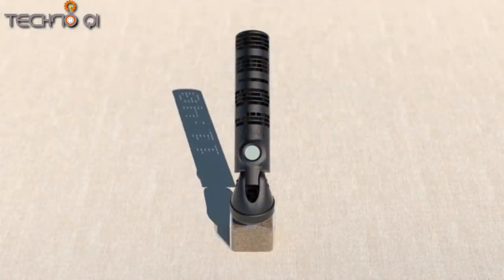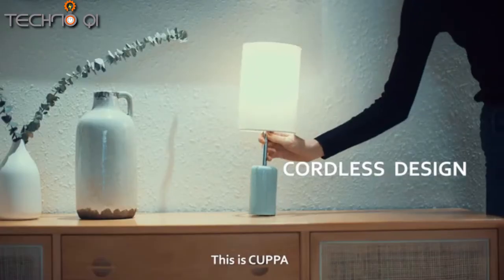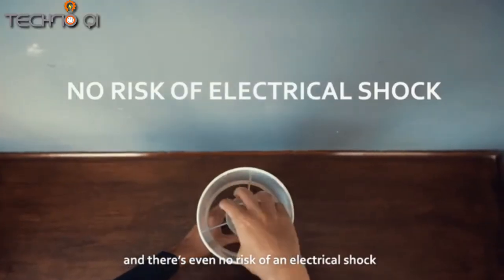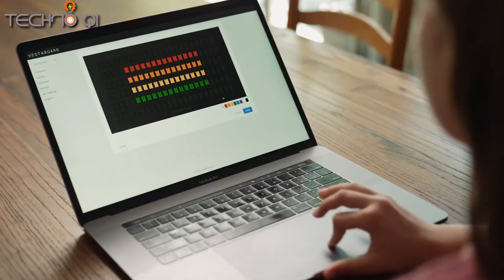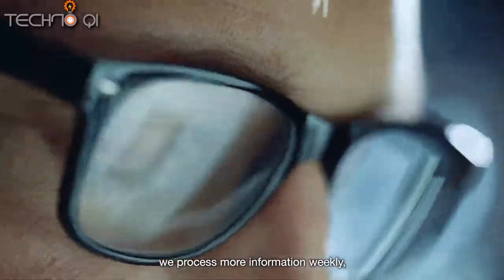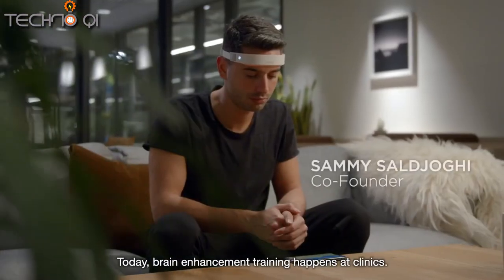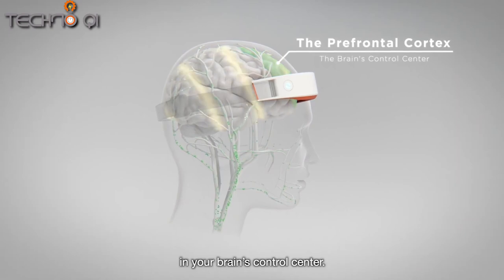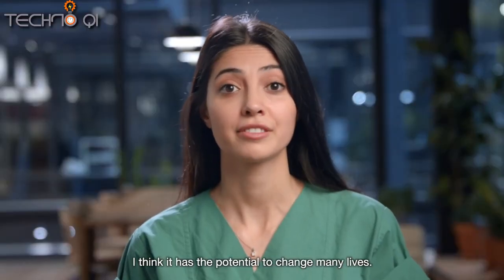8 AMAZING NEW GADGETS AND INVENTIONS 2020 |TECHNOLOGY| THAT ARE ON ANOTHER LEVEL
8 AMAZING NEW GADGETS AND INVENTIONS 2020 |TECHNOLOGY| THAT ARE ON ANOTHER LEVEL
8 NOUVEAUX GADGETS ET INVENTIONS INCROYABLES 2020 | TECHNOLOGIE | QUI SONT À UN AUTRE NIVEAU
8 أدوات واختراعات جديدة مذهلة 2020 | التكنولوجيا | هذا على مستوى آخر
#8 - Luma Digital Sundial
[A sundial that casts a digital clock in its shadow. Sunlight magic]

#7 - CUPPA CORDLESS  LAMP
[ LED Touch Lamp with Great Quality]

#6 - JBL PartyBox On-The-Go
[High Power Portable Wireless Bluetooth Party Speaker]

#5 - Vestaboard
[It has 8,448 beautifully printed, wonderfully spinning flaps giving you infinite ways to mesmerize your family, friends, or guests]

#4 - Genuine Poseidon Underwater Drone
[1080P Full HD 120° wide Angle Underwater Camera]

#3 - Cinera Edge A 5K OLED Cinematic Experience with the Sound to Match on
[5K OLED Cinematic Experience with the Sound to Match on Dolby Digital 5.1 Headphone]

#2 - Dreamer Drone with 4K Camera
[31Mins Flight, Potensic Dreamer GPS RC Quadcopter with Brushless Motors, Auto Return, Altitude Hold, 5.8G WiFi FPV Transmission, Long Control Range Flycam for Beginner]